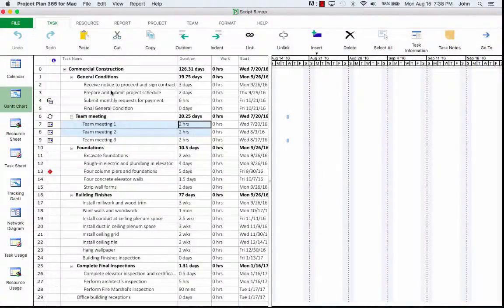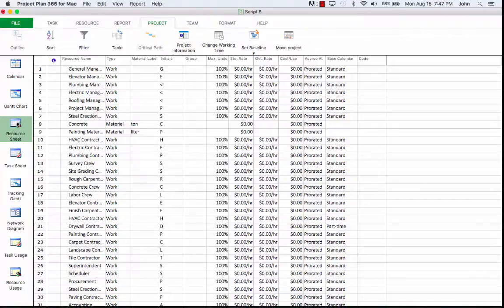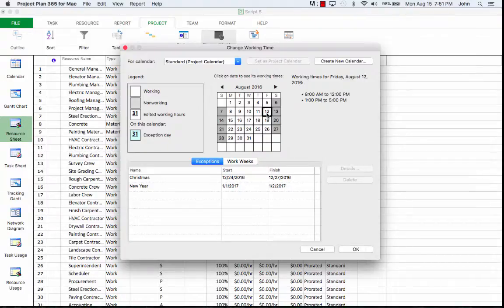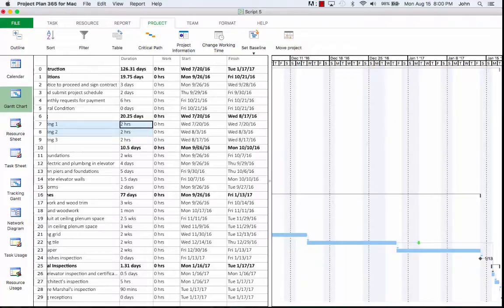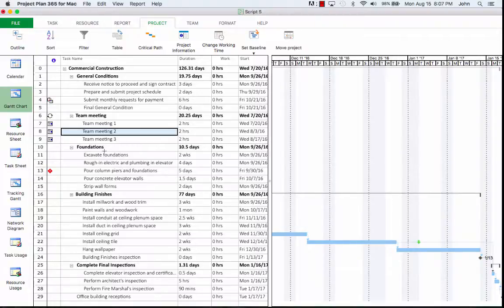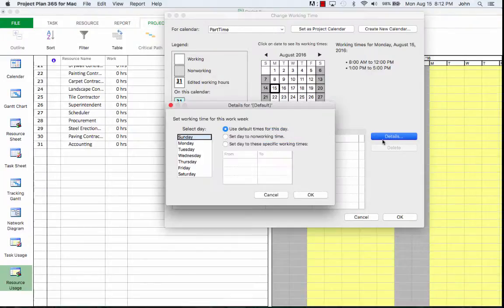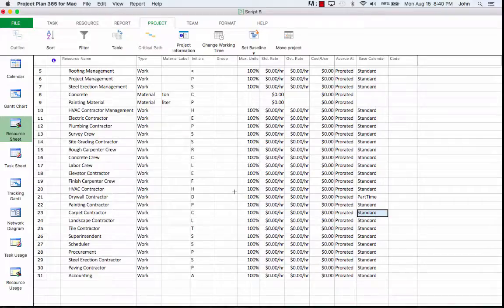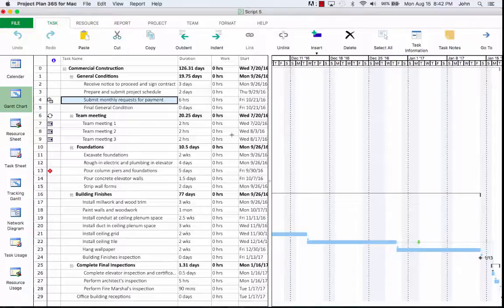Project Plan 365 Working with Calendars